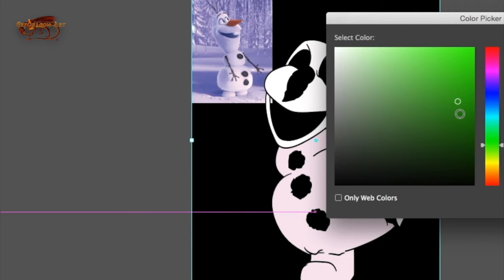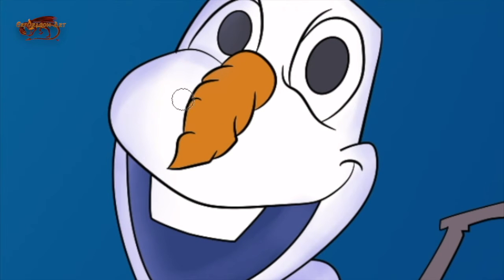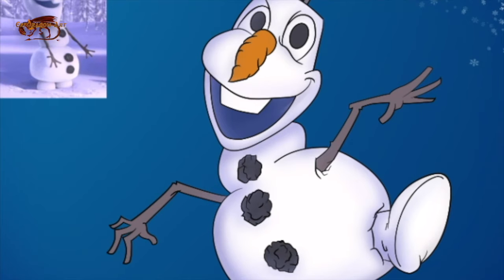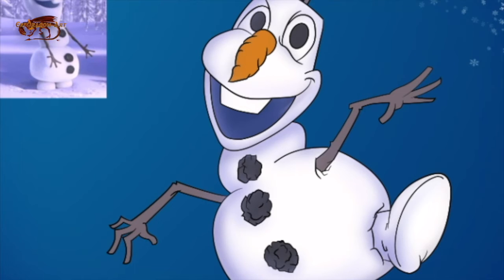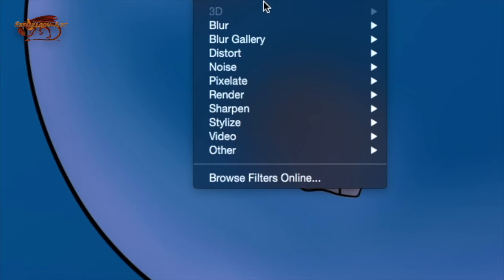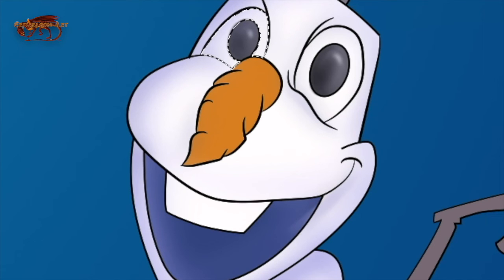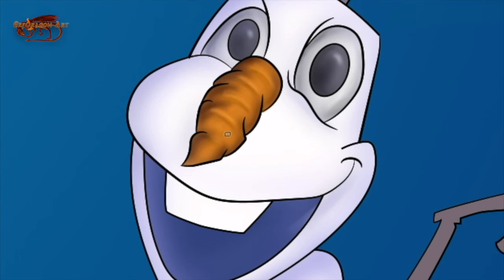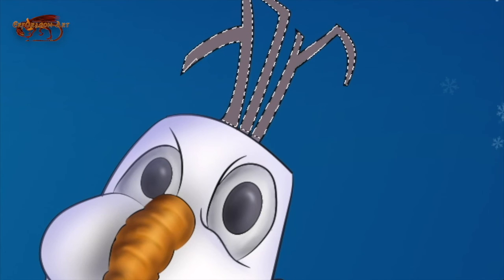FROZEN: OLAF ARTWORK 2016 COMMENTARY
OLAF FROM FROZEN
BY JOHN YOUNG

A few years ago I had a request to draw the Disney Characters Elsa from Frozen and added Orlav, as a bonus. I originally uploaded a speed paint video and thought it would be good to share the full process and a commentary of digitally painting this image.

Ps, the video is a little on the pixilated side. The reason for this is because it was filmed directly from the screen on my camera phone for a Facebook live drawing stream.

I hope you enjoy this video and please feel free to click the like & bell buttons if you want to be notified of any new videos that are released.

Video Filmed & Edited by John Young

Original Character design

These characters are the property of Disney.

A Long Cold Riot